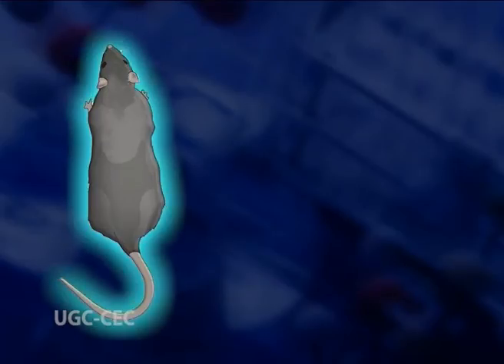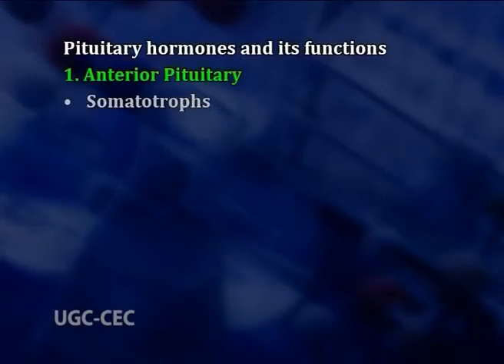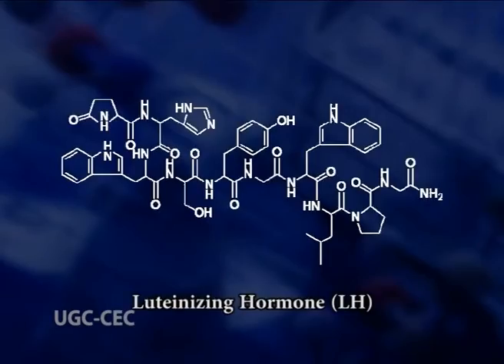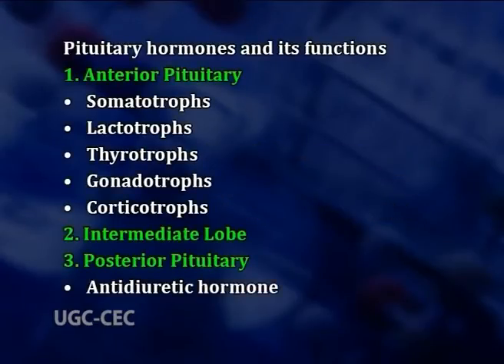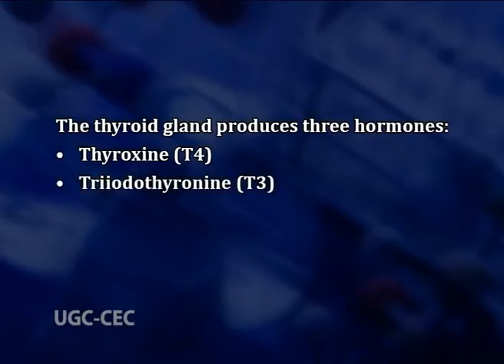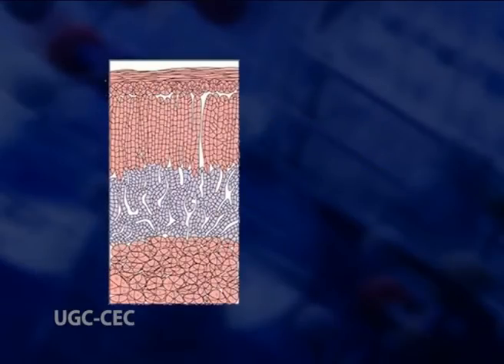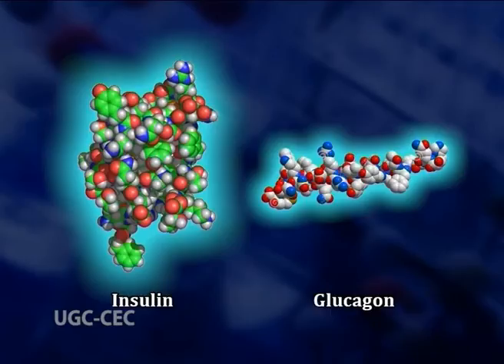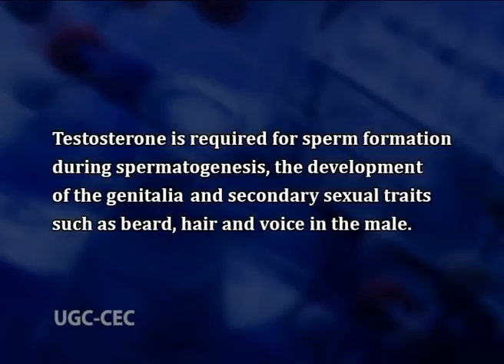Study of endocrine glands of rat